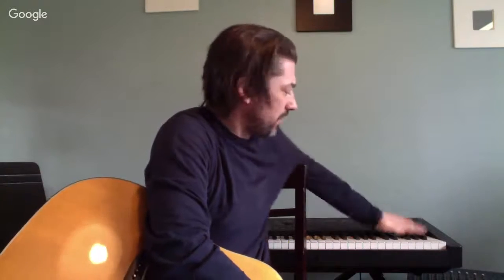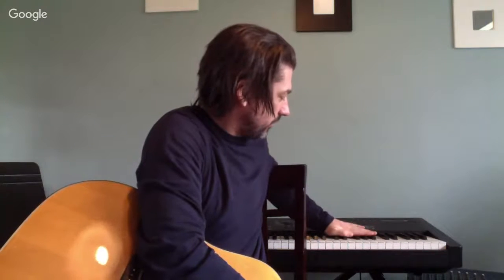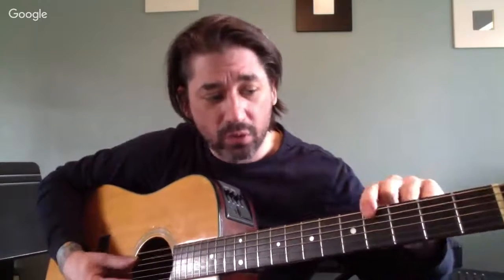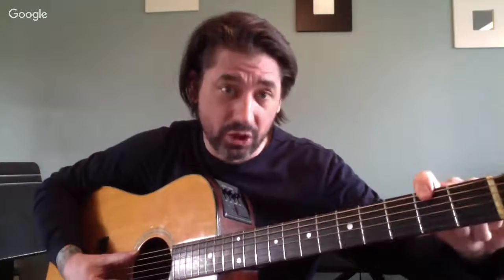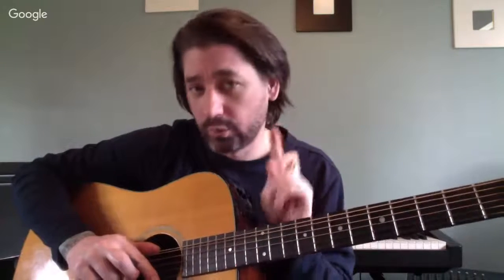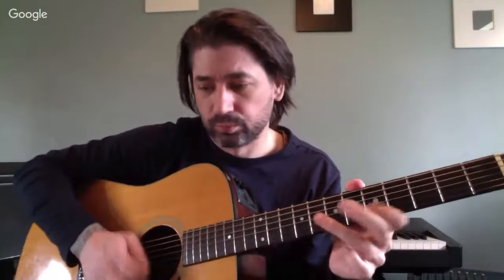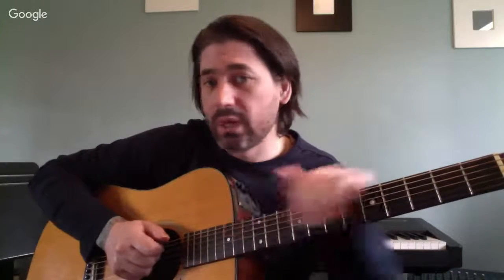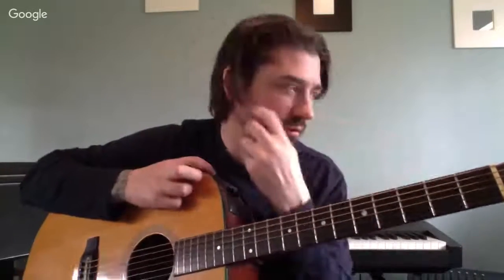What are scales Guitar Lesson (From Live Stream on Apr. 9, 2017)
This live stream we are going to look at building scales on one string, a cool pull off exercise for building speed and hand strength and of course wherever else the stream takes us :)  Oh and this time I got the material to go with this lesson up: